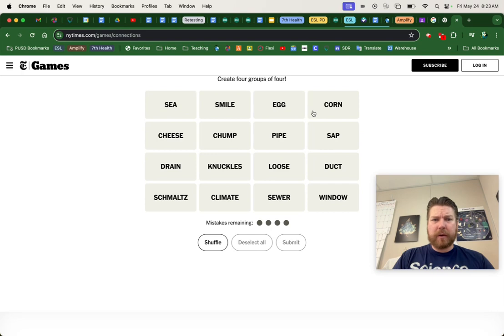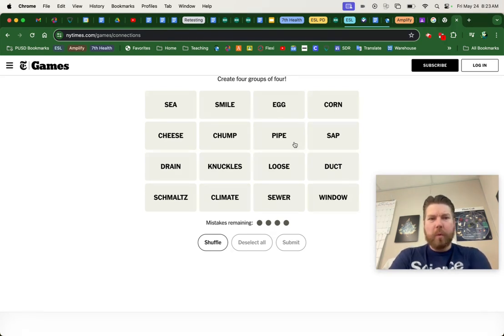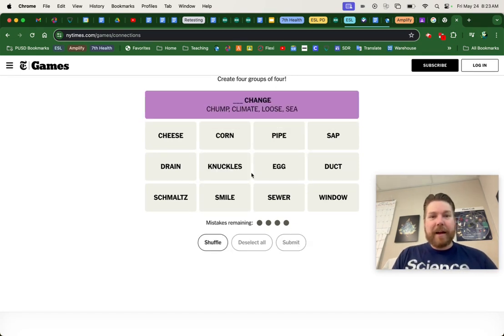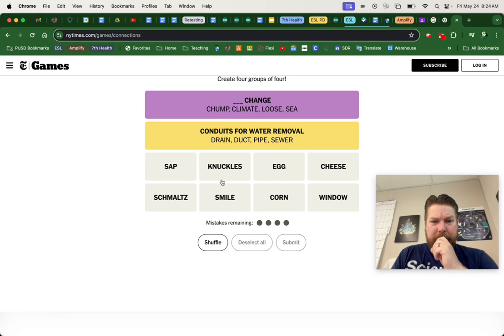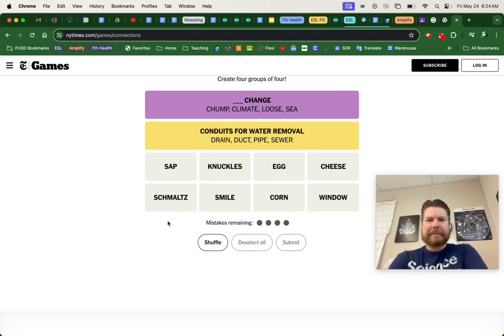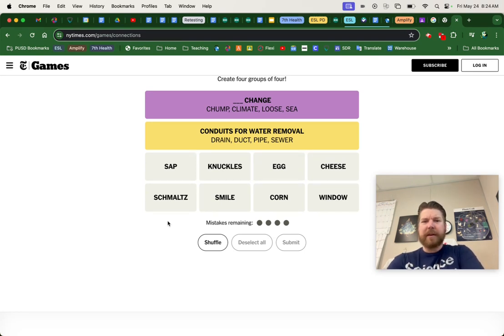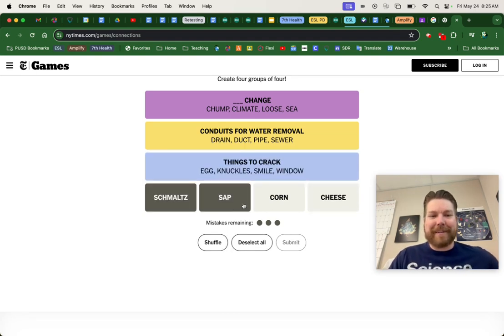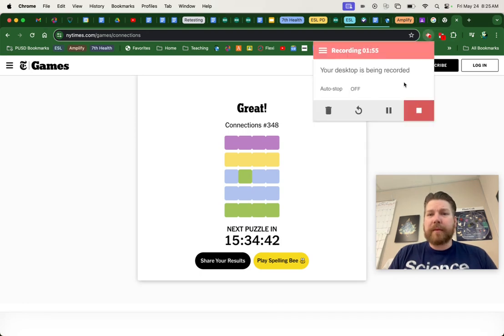New York Times Connections 5/24/2024